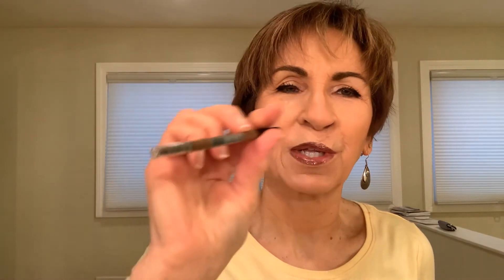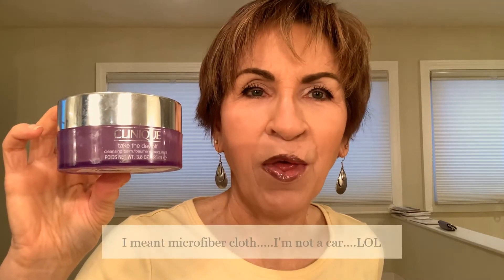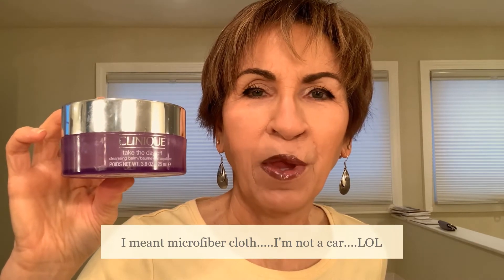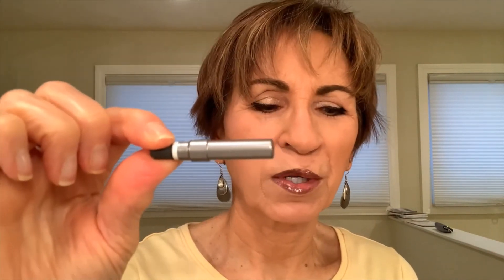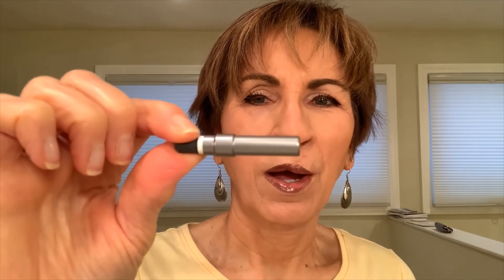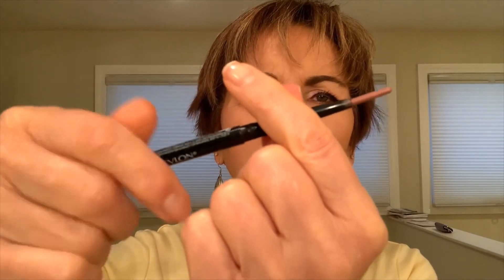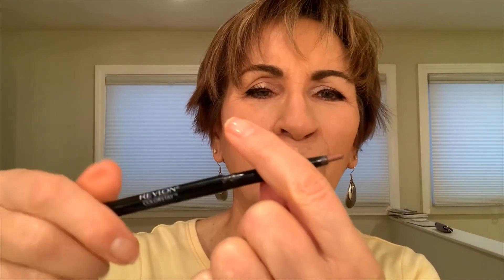Empties! What I've Used Up! Winter 2020-2021-Part 1!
Join me for a little trash talk!  Take a trip through my empties!  Lots of makeup, skin care and random stuff!